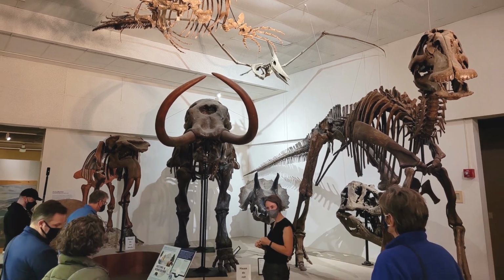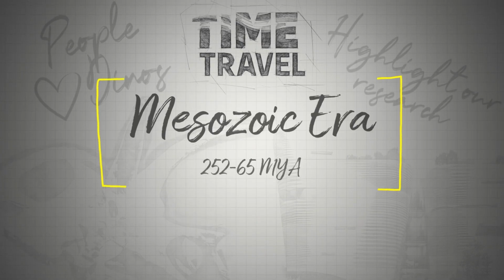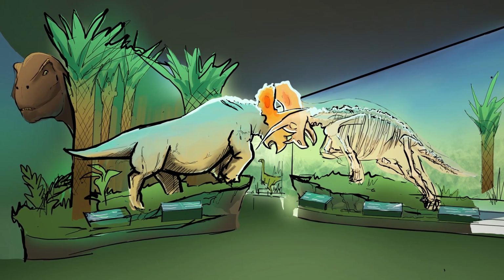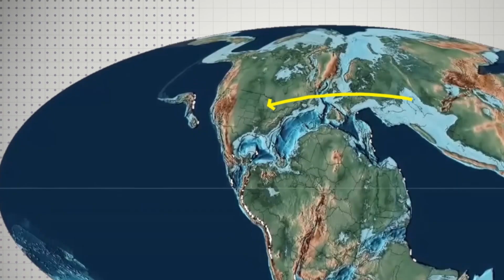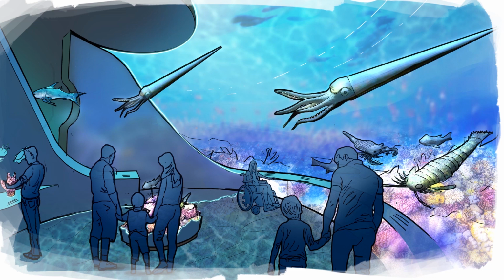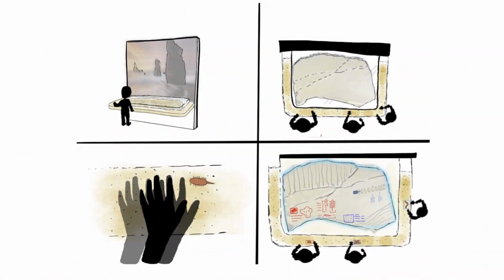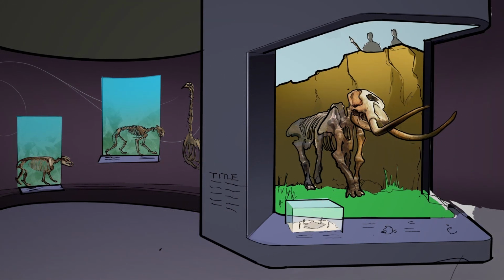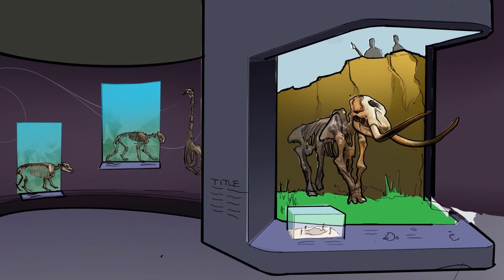Time Travel Galley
Milwaukee Public Museum's future museum's Time Travel Gallery.